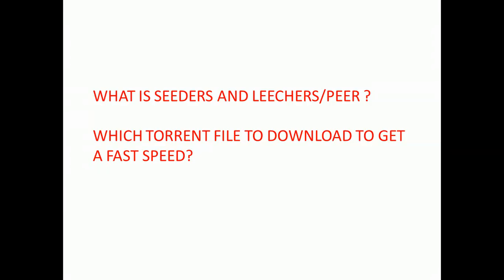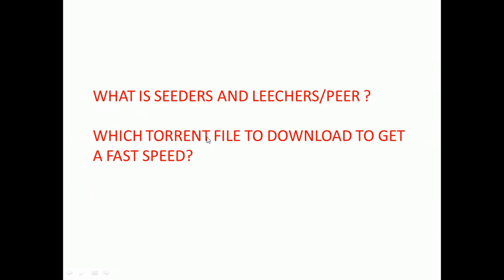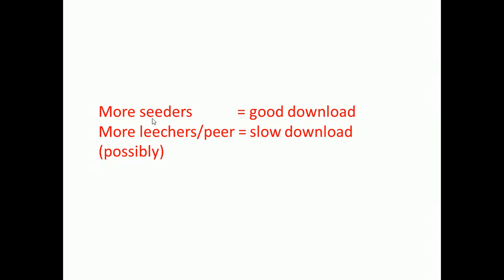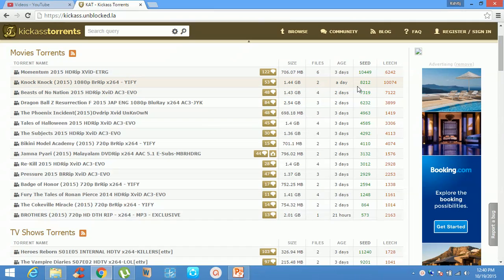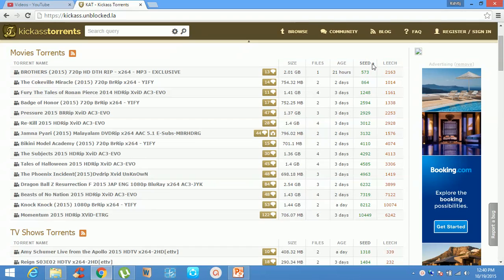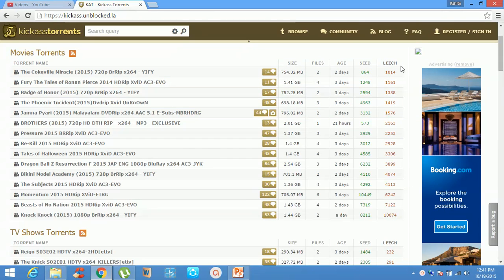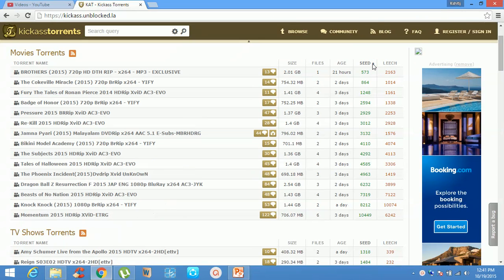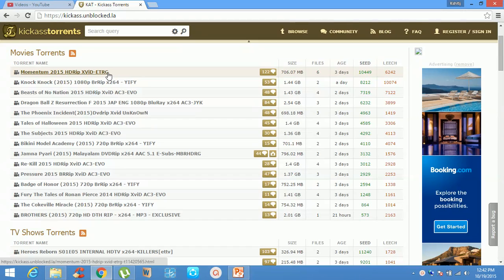SEEDERS AND LEECHERS/PEERS IN TORRENT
WHICH FILE TO DOWNLOAD TO GET A FAST SPEED